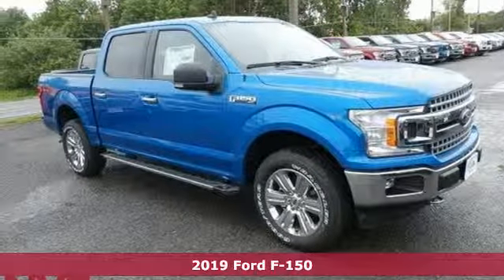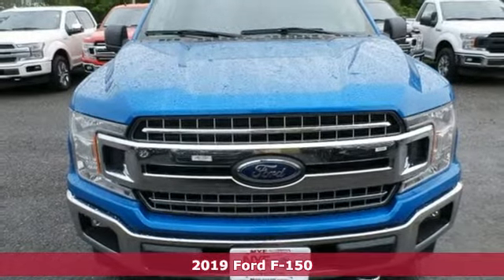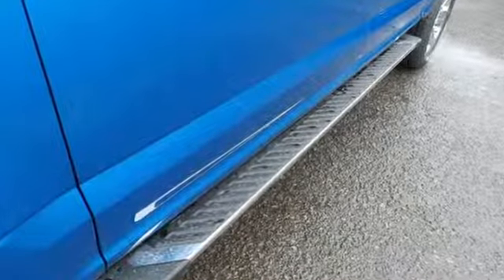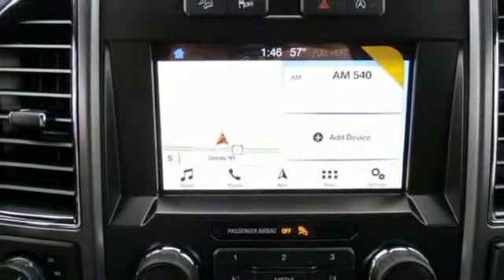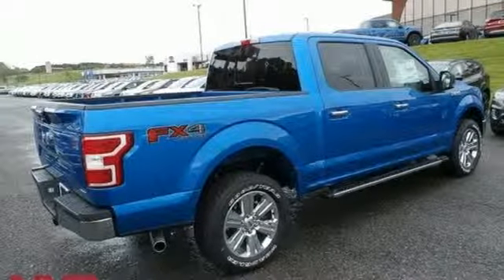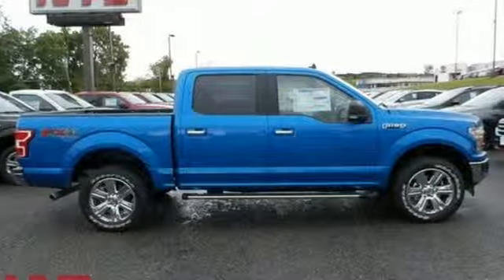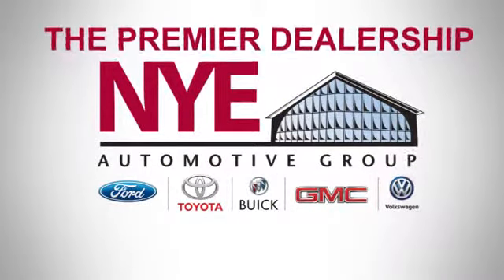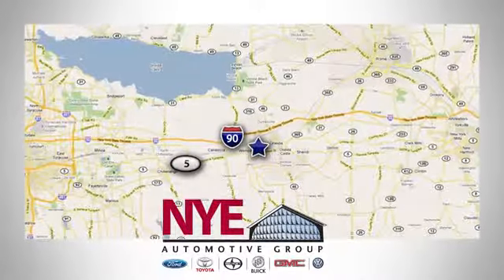2019 Ford F-150 Utica NY Oneida, NY FU8603 - SOLD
Year: 2019
Make: Ford
Model: F-150
Trim: XLT
Engine: EcoBoost 3.5L V6 GTDi DOHC 24V Twin Turbocharged
Transmission: 10-Speed
Color: Blue
Interior: Medium Earth Gray
Stock #: FU8603
VIN: 1FTEW1E43KFC28483
Blue 2019 Ford F-150 XLT 4WD 10-Speed EcoBoost 3.5L V6 GTDi DOHC 24V Twin Turbocharged 4WD.brbrRecent Arrival!

Address:
1441 Genesee St.